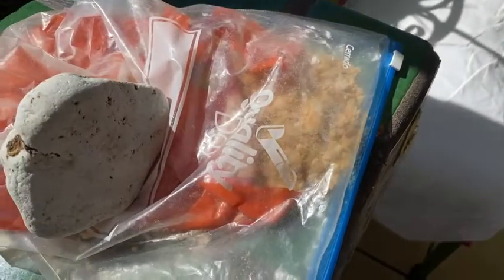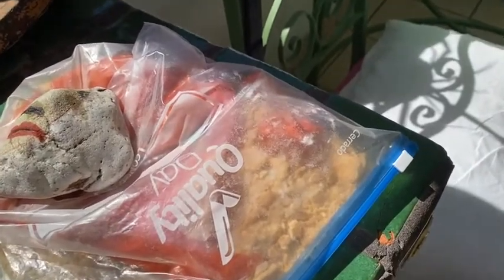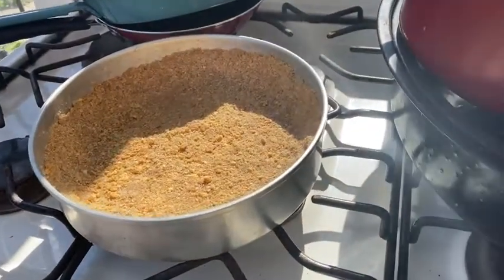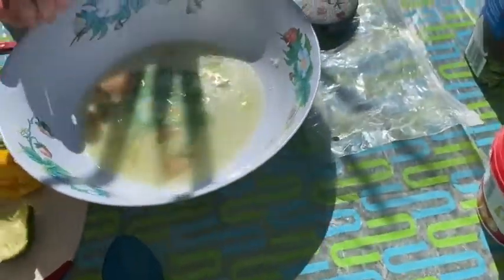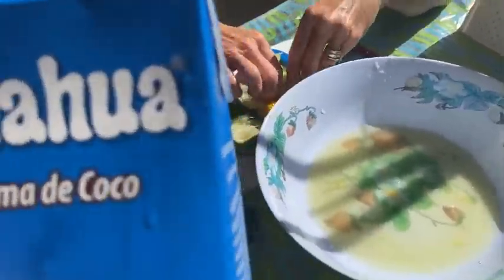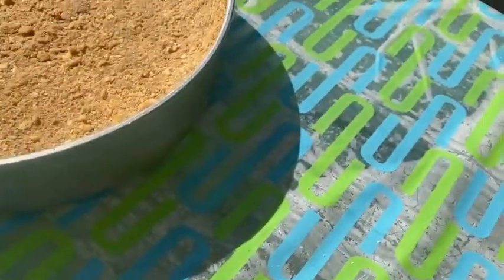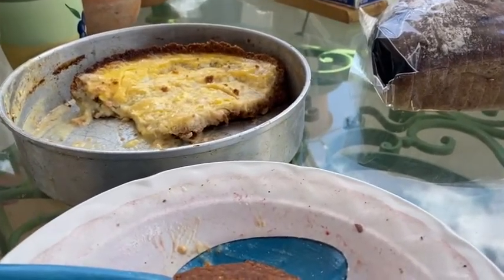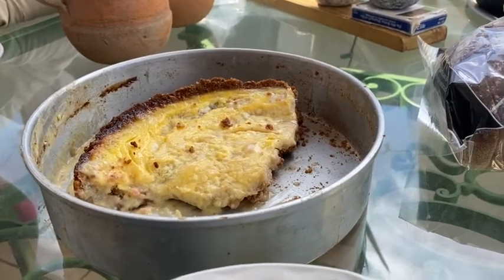Key Lime Pie (Rob's Best Recipes)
Making Key Lime Pie in Mexico can be difficult, especially if you are a "snowbird" from Canada and only living in Bucerias Mexico for a couple of months.
You need to follow the recipe exactly if you expect the results of the recipe you are following.
Watch BeachBabyBob (Rob) in action on the roof of his hotel outside.  At least he has an oven.

Key Lime Pie recipe ...

1 1/2 cups graham cracker crumbs
1/3 cup granulated sugar
6 tbsp butter melted

Preheat oven to 375F.Mix graham cracker crumbs, sugar, and butter in a small bowl. Press the crumb mixture into an 8" - 9.5" pie pan. Bake for 7 minutes. Cool for at least 30 minutes.
Key Lime Filling
28 oz sweetened condensed milk
1/2 cup light sour cream
3/4 cup key lime juice
zest from 2 regular limes or 4 key limes

Key Lime Filling
Preheat oven to 350FWhisk together sweetened condensed milk, sour cream, lime juice, and lime zest in a medium bowl. Pour into prepared graham cracker crust and bake for 10 minutes.Let pie cool slightly before chilling. Chill for at least 3 hours.
Whipped Cream Topping - optional